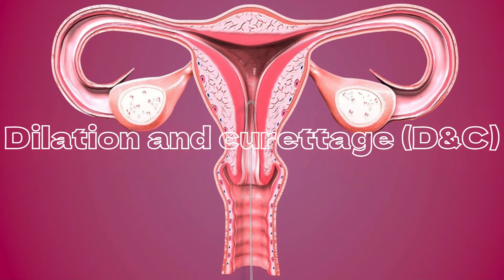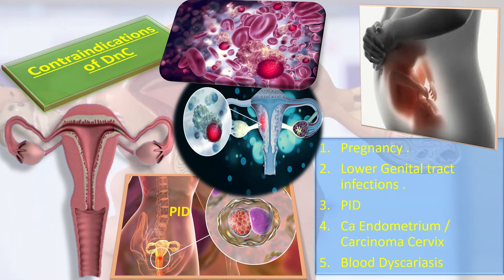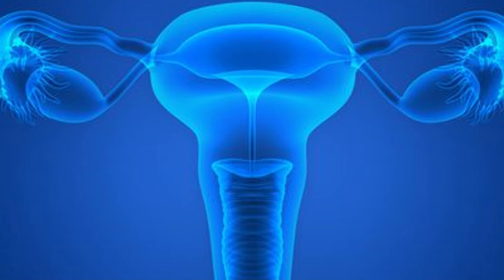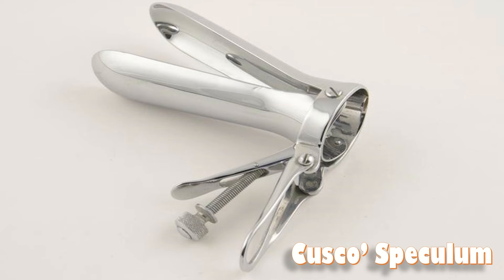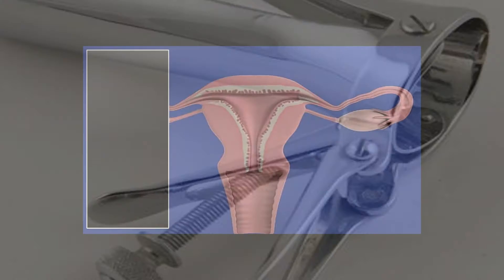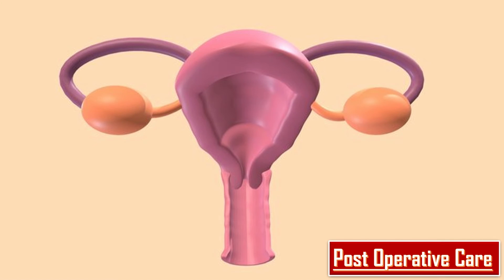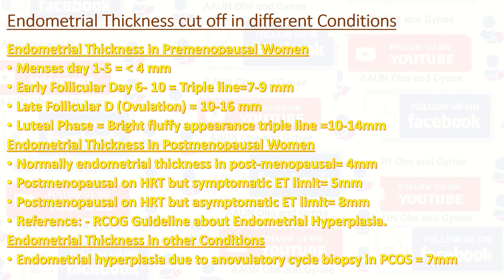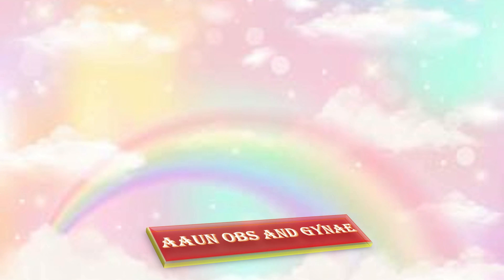Dilation and Curettage (D & C)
Dilation and Curettage is procedure used to take endometrial sample from the uterine cavity in different pathological conditions. The indications of D&C include Irregular Vaginal Bleeding, HMB in patients of more than 45 years of age, post-menopausal bleeding, to check efficacy of Hormone therapy (Tamoxifen), to detect endometrial cancer and precancerous. (Prior to surgery), to detect luteal phase insufficiency as work up of infertility. Contraindications of D&C include pregnancy, lower Genital tract infections, PID, Ca Endometrium / Ca Cervix, Blood Dyscrasia etc.
 abnormal bleeding
 pelvic pain
 genital itching
 urinary incontinence
 urinary tract or vaginal infections
 endometriosis
 breast disorders
 hormonal disorders
 dilation and curettage
 biopsy
 tubal ligation for female sterilization
 laser surgery
 vaginal delivery
 caesarean delivery
 pelvic exams
 pap smears
 clinical breast exams
 mammographies
 cancer screenings
 perimenopause
 menopause
 prenatal care
 infertility treatment
 postpartum depression
 easing cramps
 irregular or abnormal bleeding
 mood swings
 vaginal dryness
 hot flushes
 bone loss
 incontinence